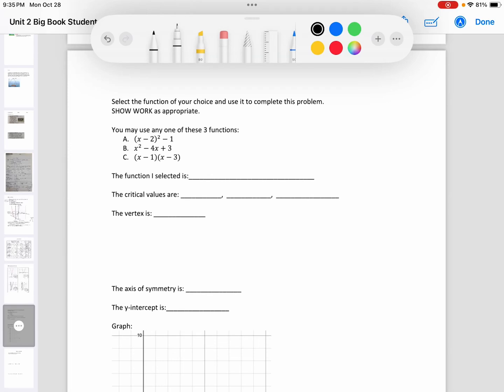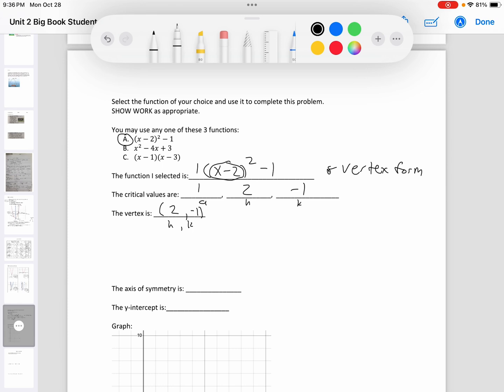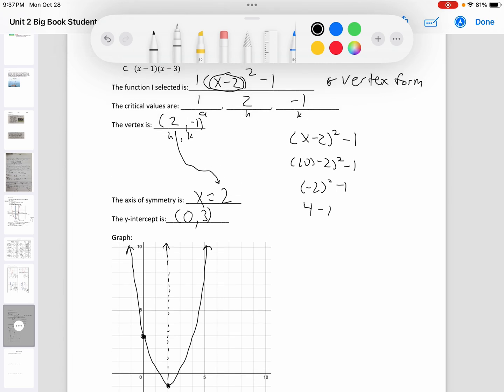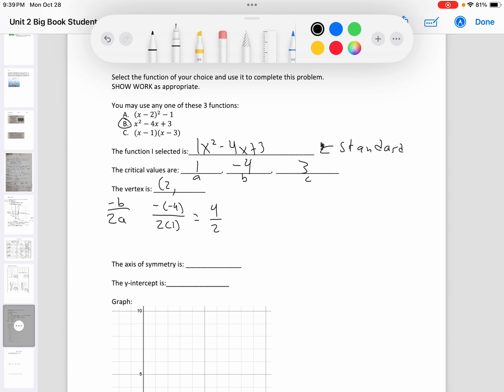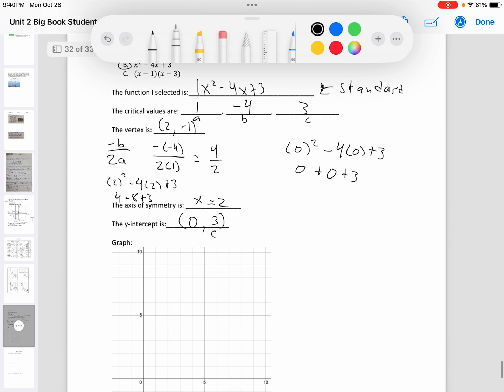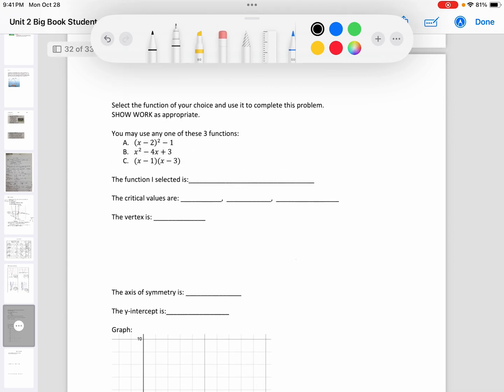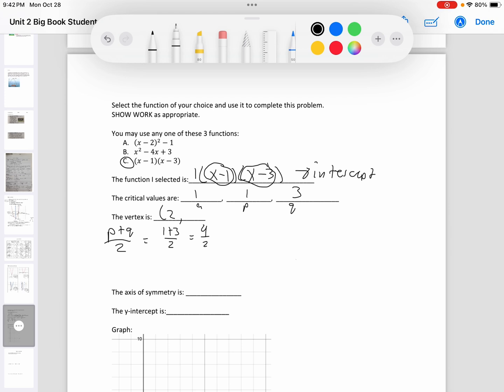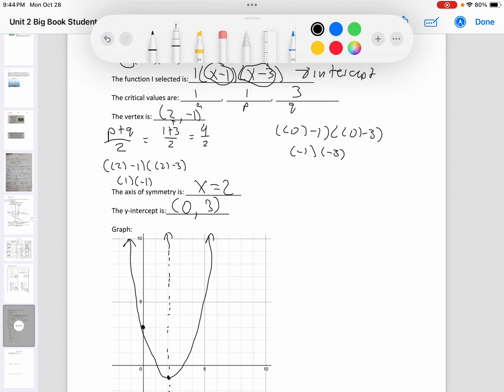Algebra 2 Unit 2 Review (Part 4)